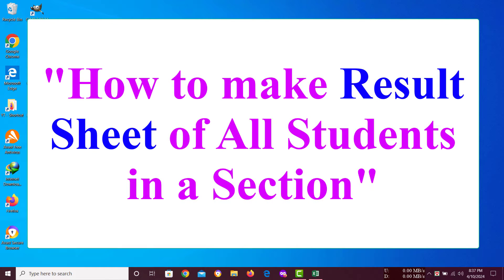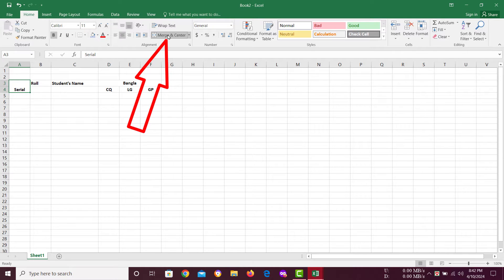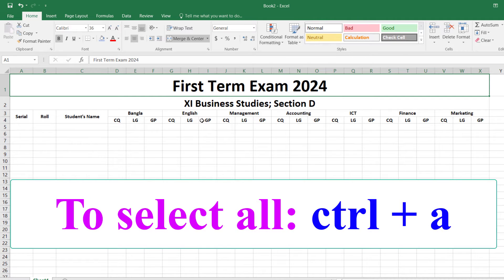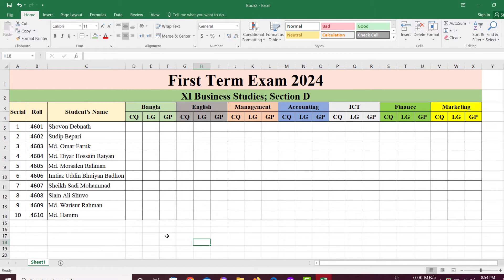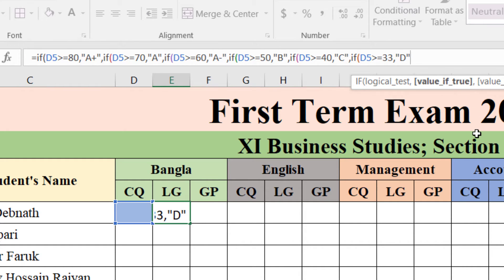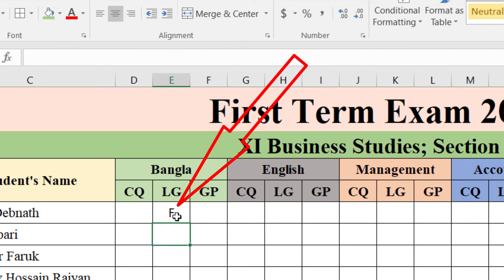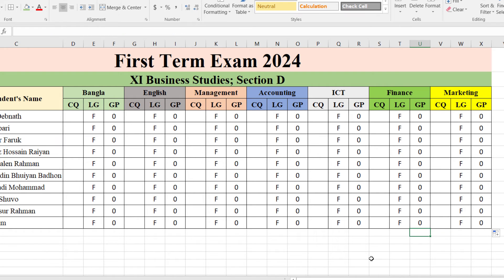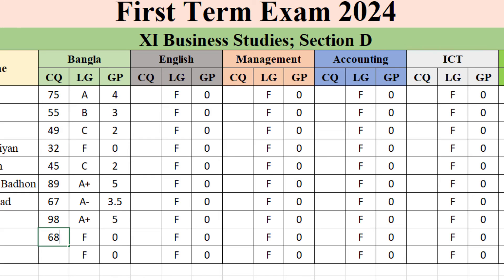How to Make Result Sheet of All Students in a Section (Part-1) || MS Excel Specials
This tutorial shows how to make Result Sheet of all students in a section in Excel. If you face any difficulty or have query, please feel free to write in the comment box.

To watch "How to Get Round Number from Decimal Number in Excel || MS Excel"

To get "How to Separate Data from One Column to Many Columns in Excel || MS Excel"

To watch "How to Make an Audio Player by Using Visual Basic 6.0 in Windows 10"